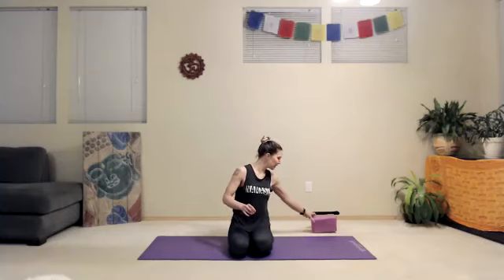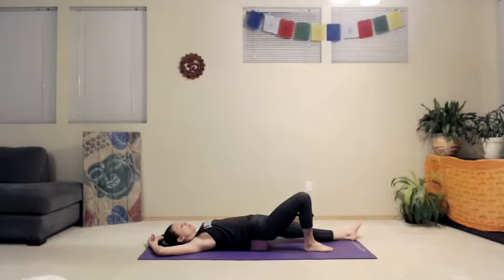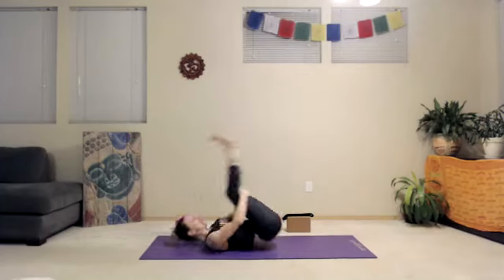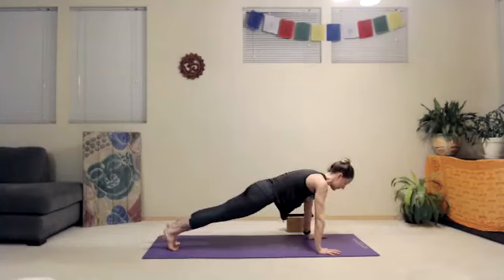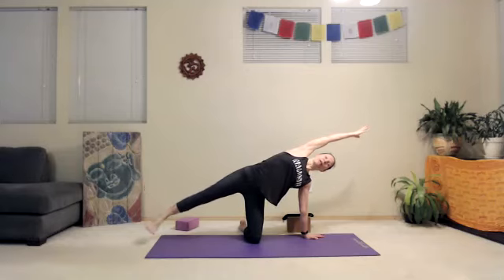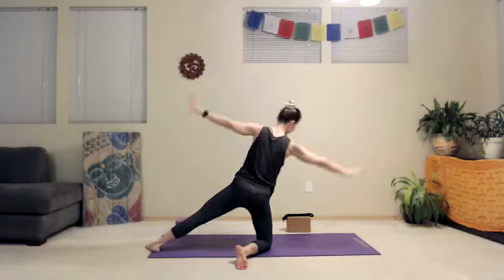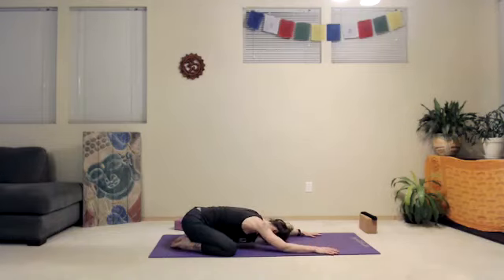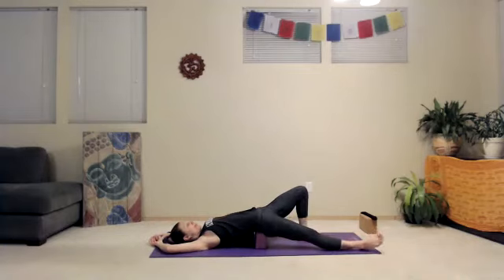Flow Yoga ~ 26 min Session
all-levels flow to get that quick stretch in!